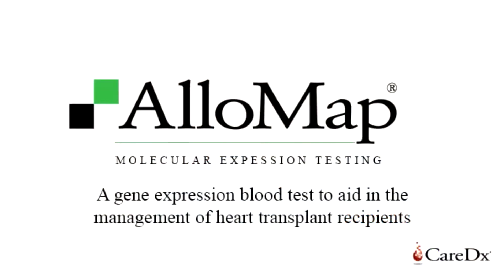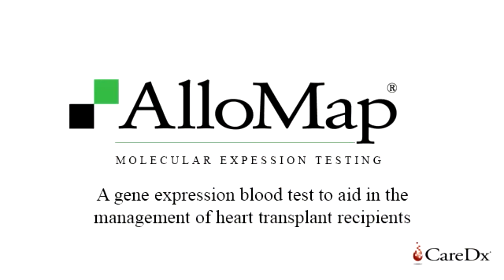What Is The Allomap?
AlloMap is a non-invasive blood test for heart transplant patients. AlloMap is the first and only non-invasive test with a rapid turnaround time that helps physicians identify the risk of acute cellular rejection in heart transplant recipients.

Since its introduction in 2005, AlloMap has helped to:

1. Reduce patients’ pain, anxiety, and risk caused by biopsies through a simple, non-invasive method of blood sample collection
2. Give providers accurate information on the risk of acute cellular rejection in their patients following heart transplant

Today on The Transplant Helper I’ll be discussing the AlloMap, what it is, how it differs from a typical heart biopsy and answering the question will it “really change the face of transplant?”